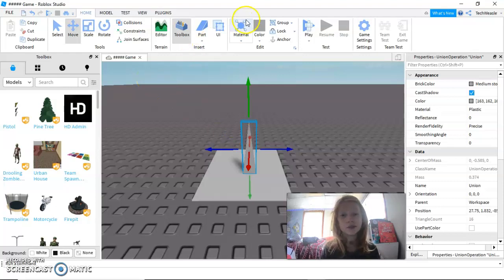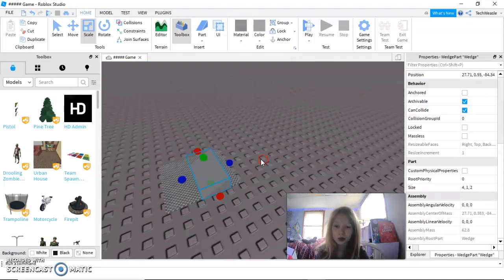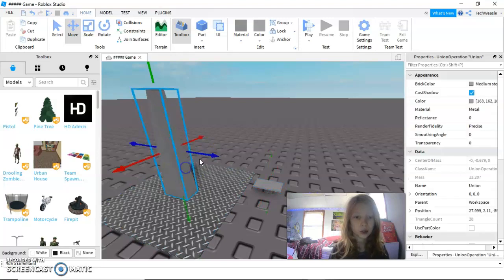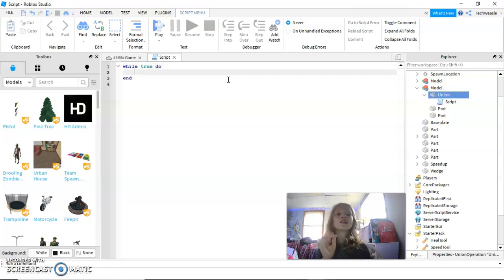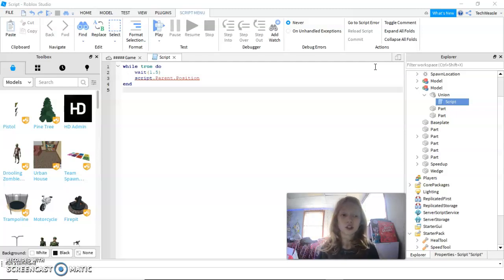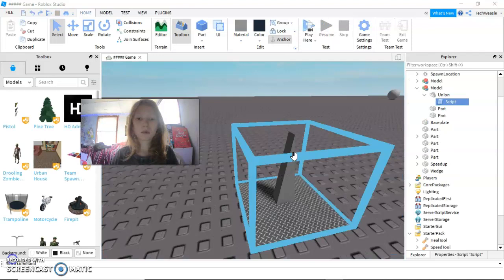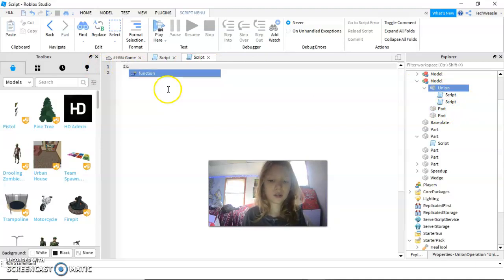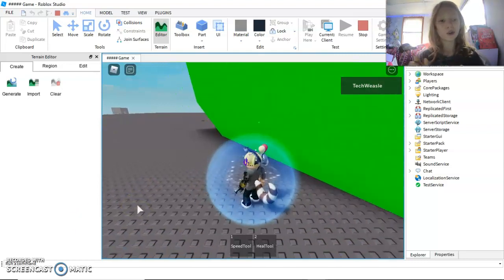How to make spike traps in roblox studio!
Wanna make a dungeon game? you need traps! here is my second trap video, feturing the classic... SPIKE TRAP!